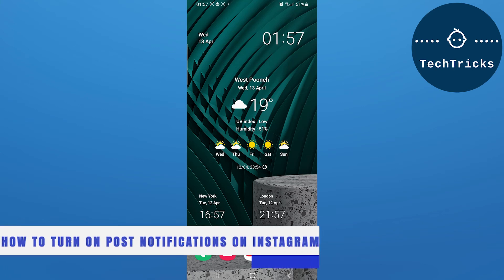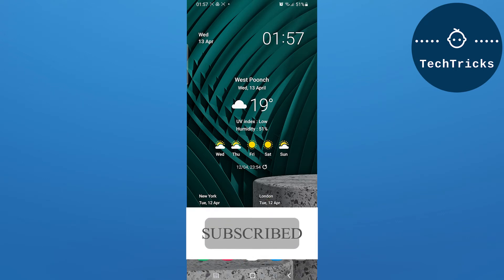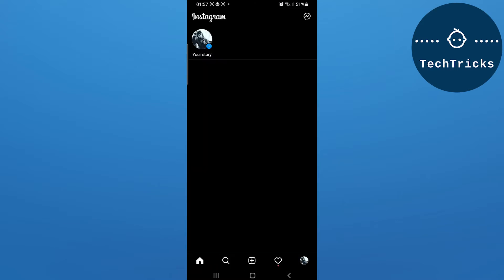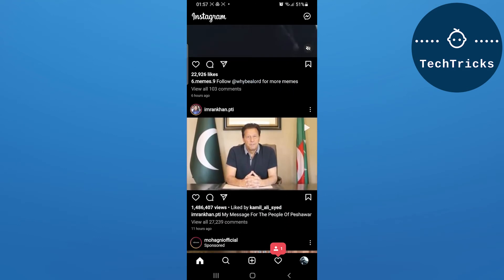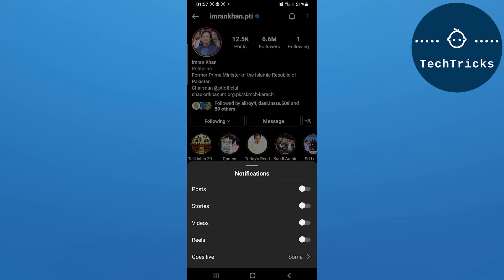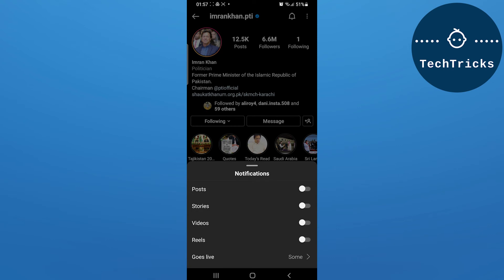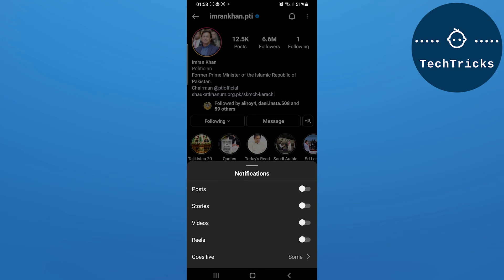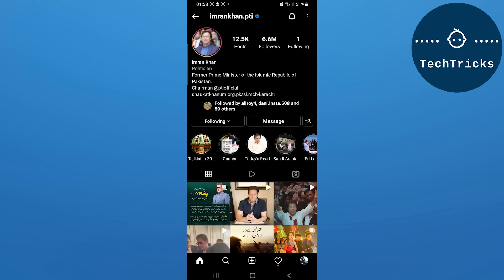[IG] How to Turn On Post Notifications on Instagram 2022 (Instagram)